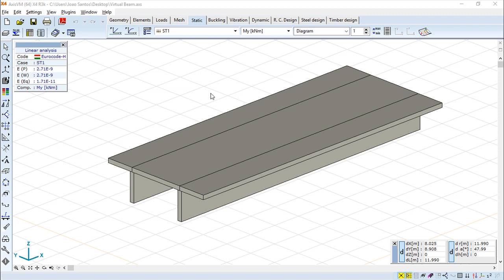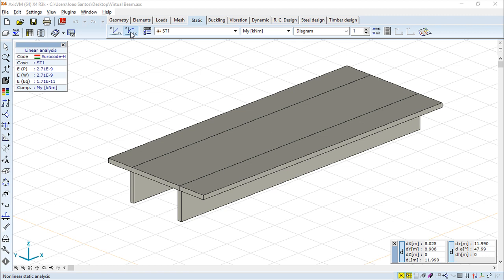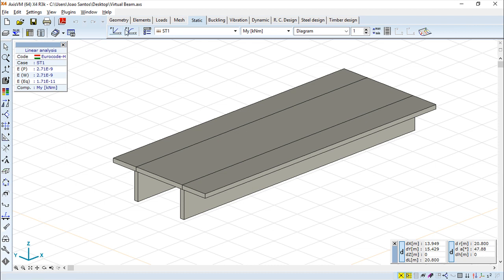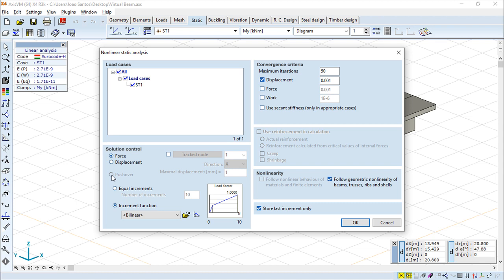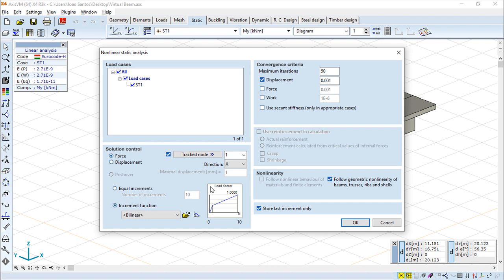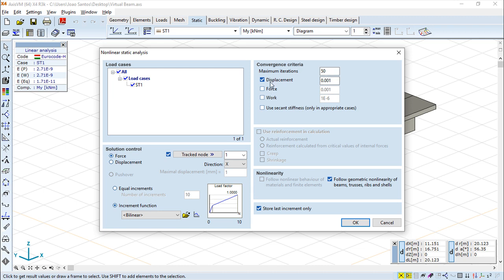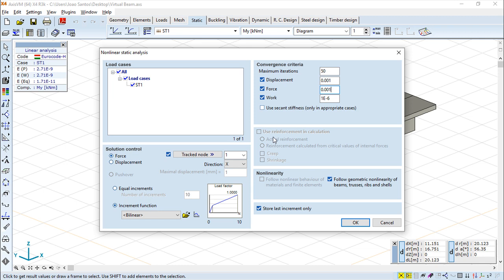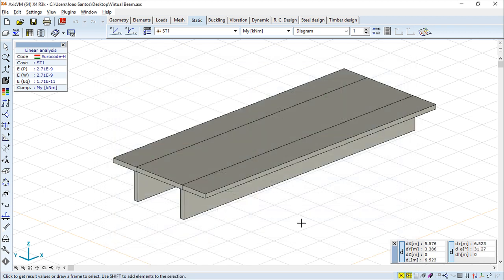AxisVM x4 English - Lesson 34/49 - Static Analysis